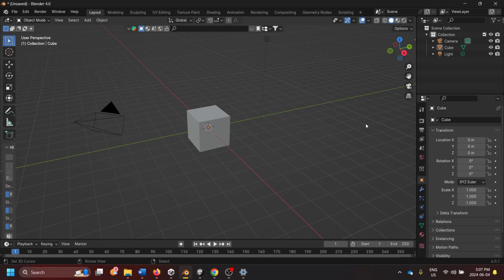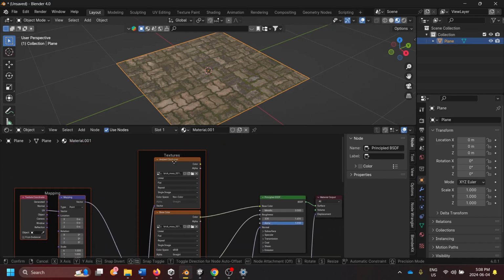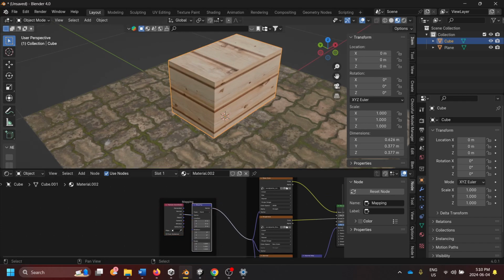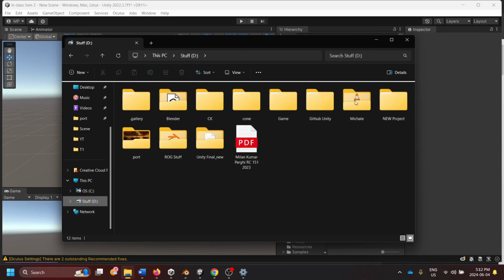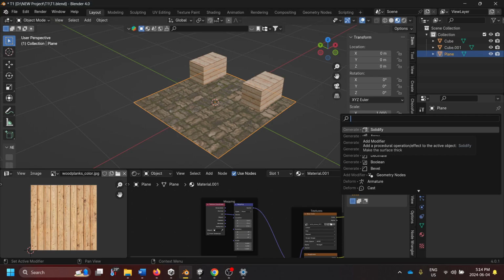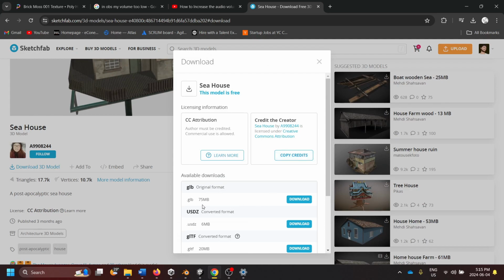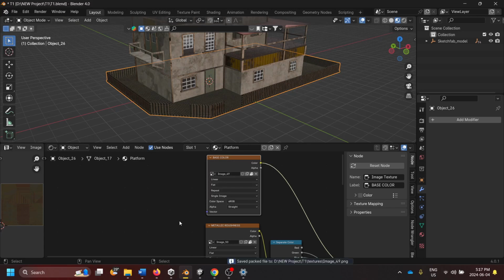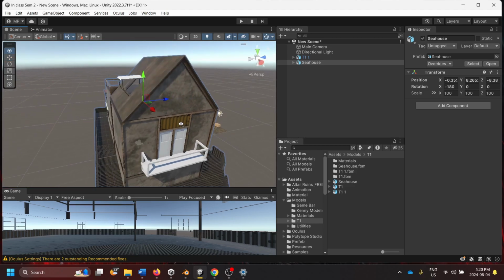Blender to Unity3D: Easy Model Export with Textures Tutorial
Learn how to seamlessly export any 3D model from Blender to Unity3D with textures in this easy-to-follow tutorial. Whether you're a game developer, 3D artist, or just starting out, this guide will help you transfer your models with all their textures intact, ready for use in Unity.

Logo Sound Effect by Luca Di Alessandro from Pixabay